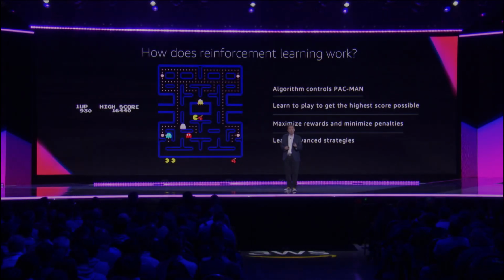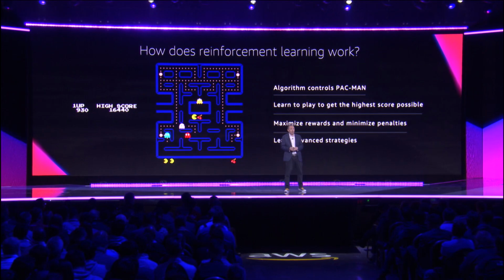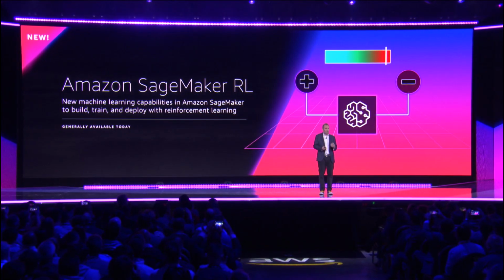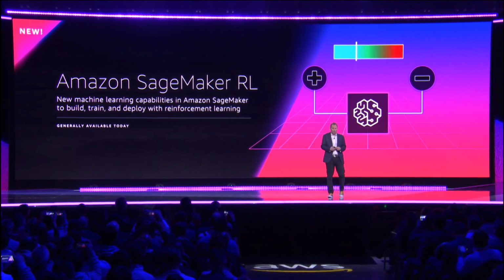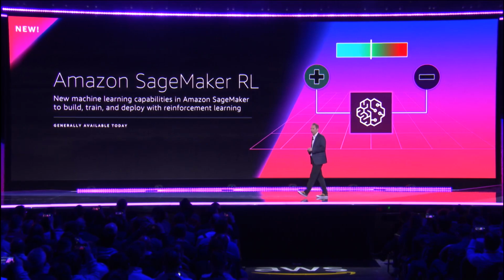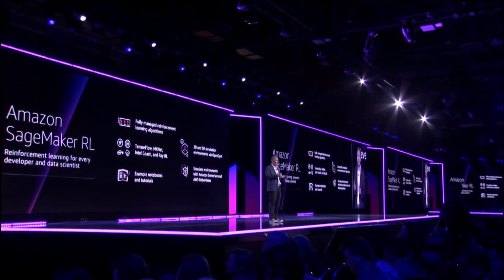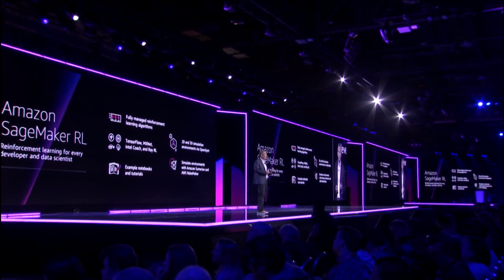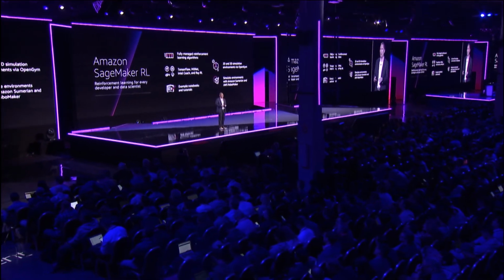AWS re:Invent 2018 - Announcing Amazon SageMaker RL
Watch Andy announce the release of Amazon SageMaker RL!